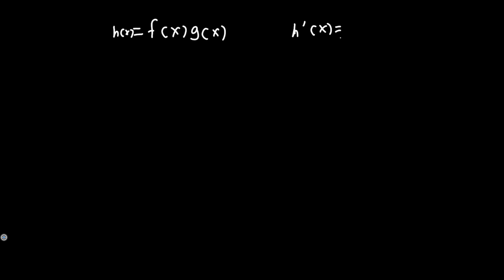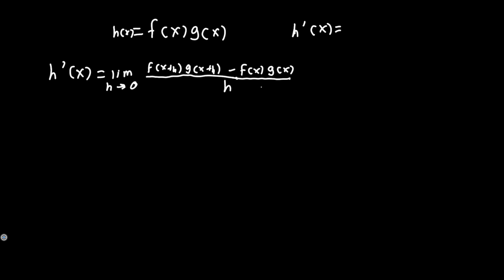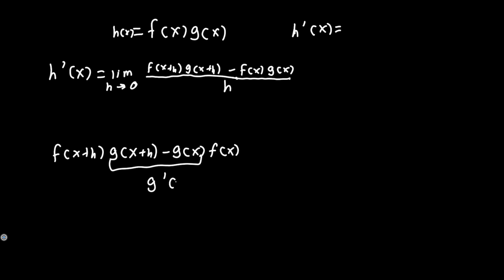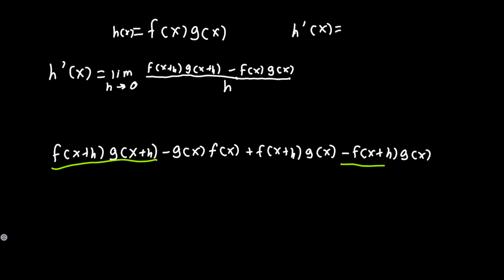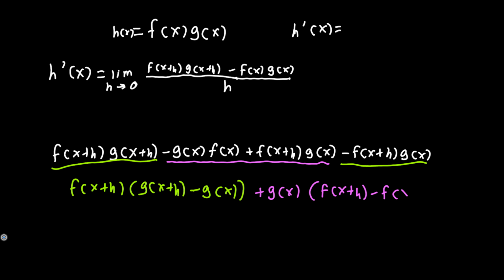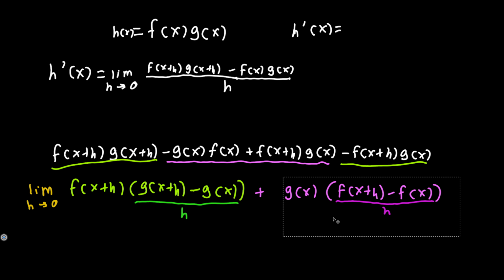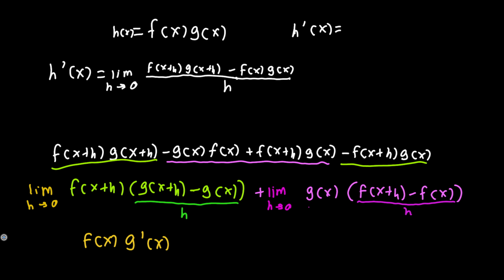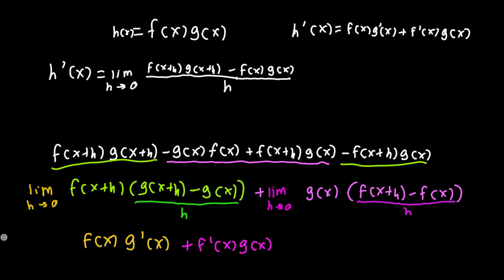Product rule proof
In this video I prove the product rule for derivatives using the limit definition.